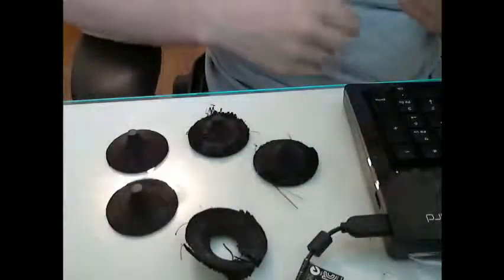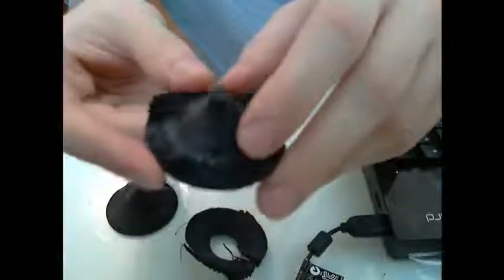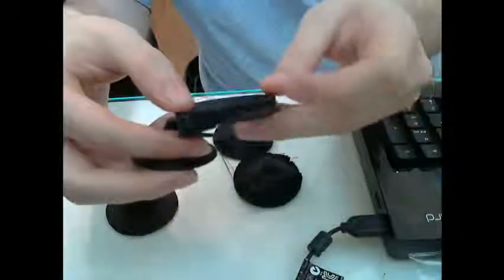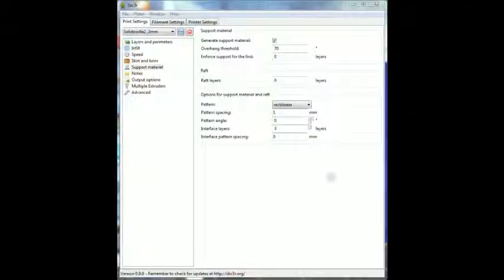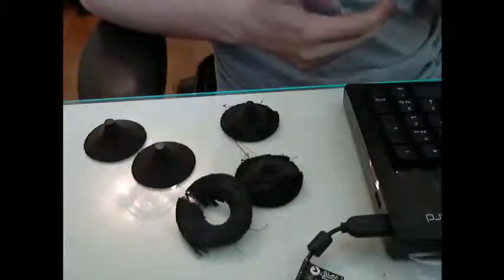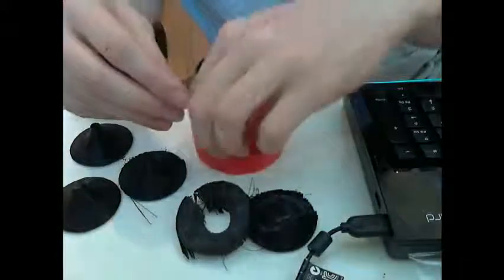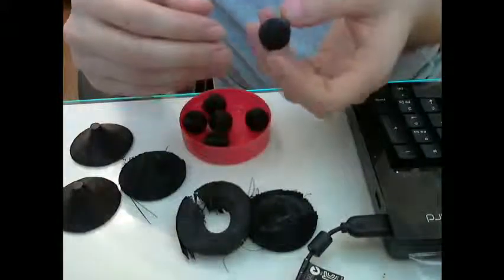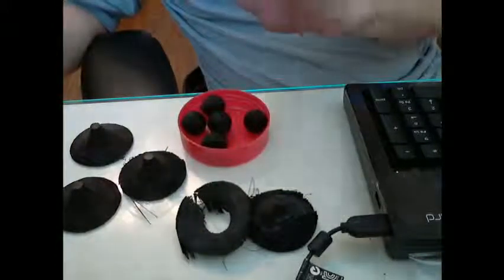Solidoodle Slic3r Support Testing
This is the progress I've made so far using slic3r on my support test. The STL is here if you want to test it out with different settings.

I'm going to buy a tripod for my camera and try recording videos using that rather than my webcam. Not being able to show you guys the detail up close is really irritating.